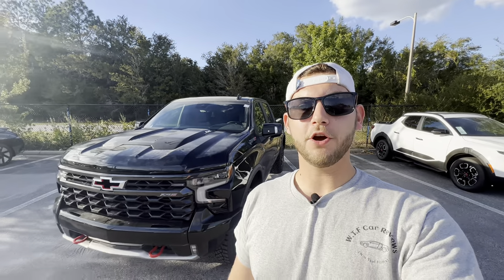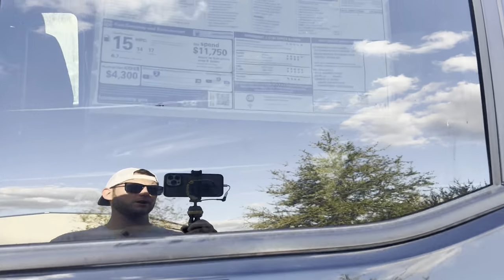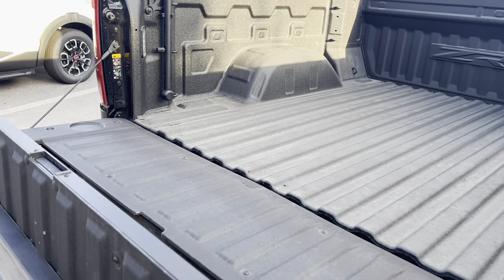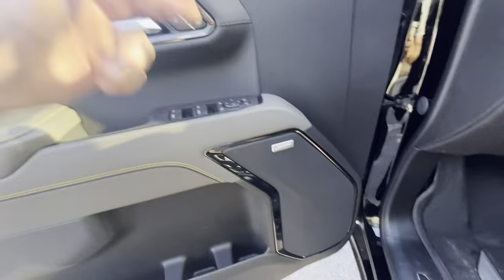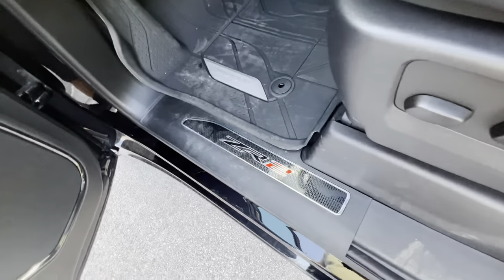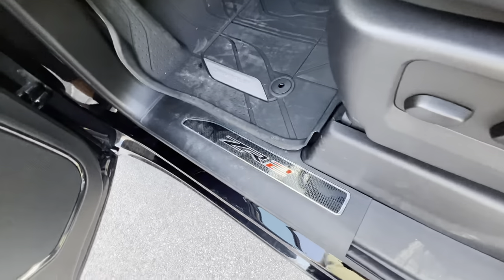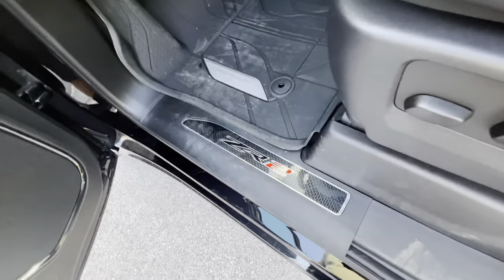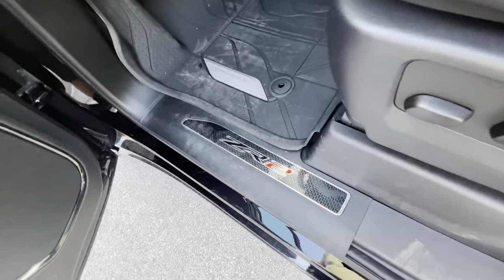2024 Chevy Silverado ZR2: TEST DRIVE+FULL REVIEW